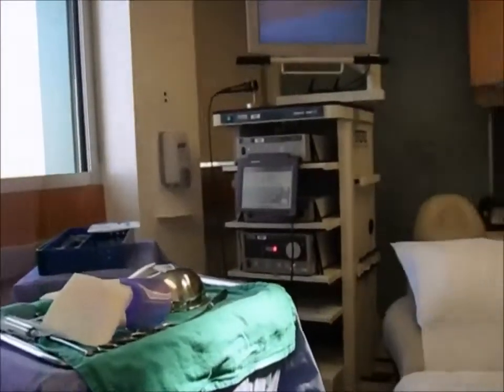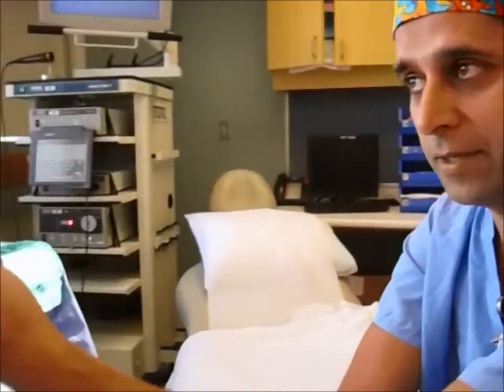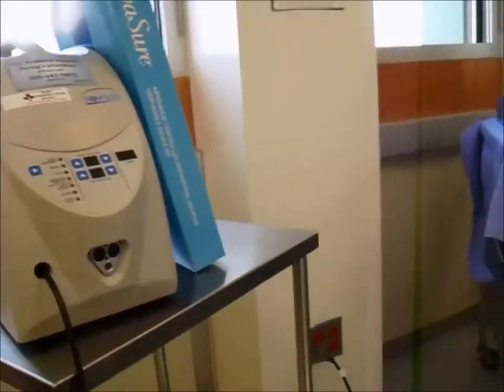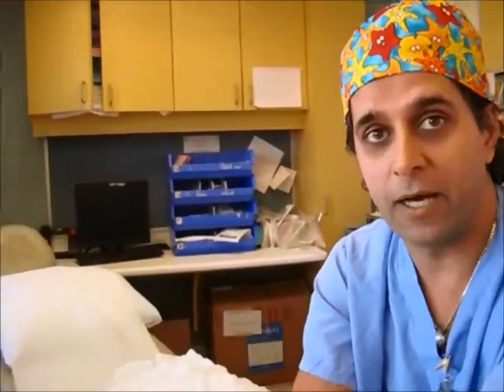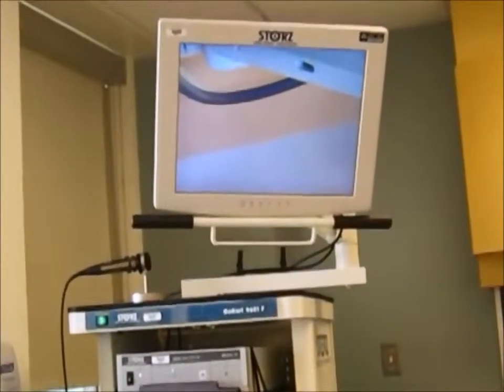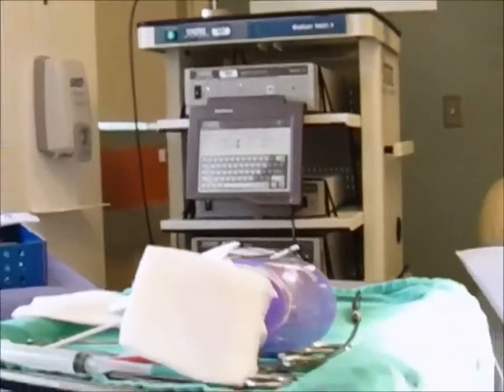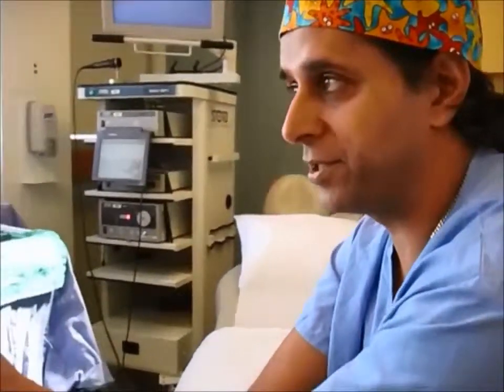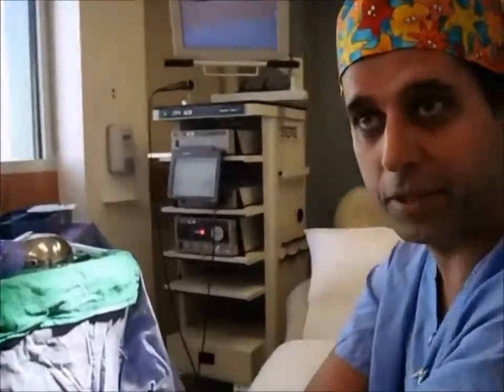Dr. Hassan Shenassa, MD, Ob-Gyn, inside the minimally invasive surgical suite at The Ottawa Hospital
Hysterectomies can be prevented in as little as 90 seconds! Watch as Dr. Hassan Shenassa, MD, ObGyn, explains the procedure that could solve your heavy periods in under two minutes!